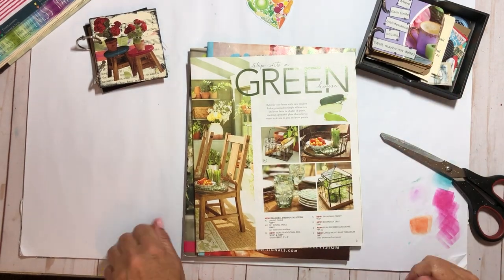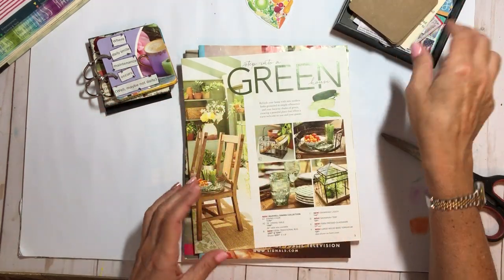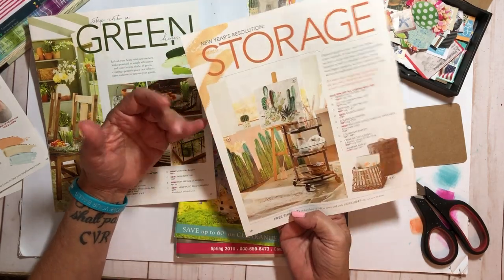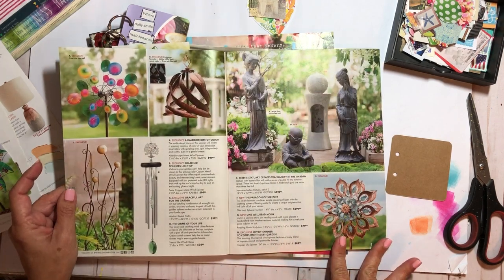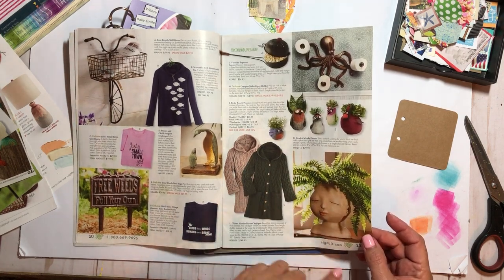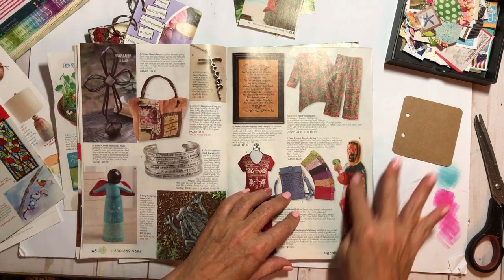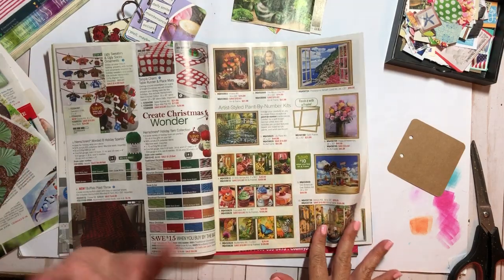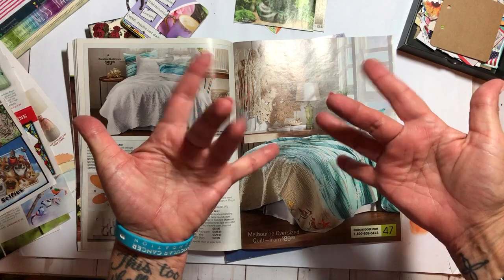Gluebook || How I Harvest Smaller Images For Collage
Today I'm harvesting smaller images from magazines. Do you like to fussy cut and/or glue images to paper?